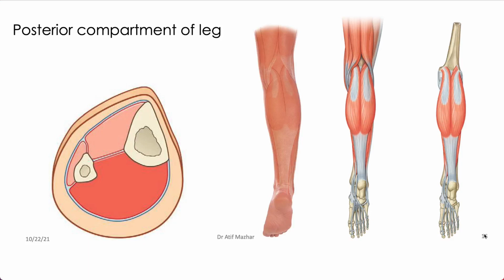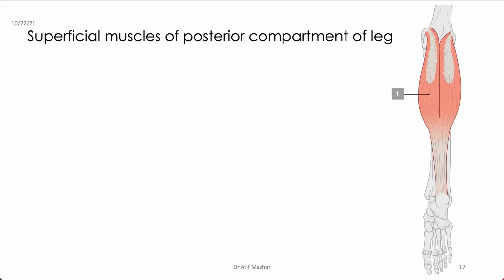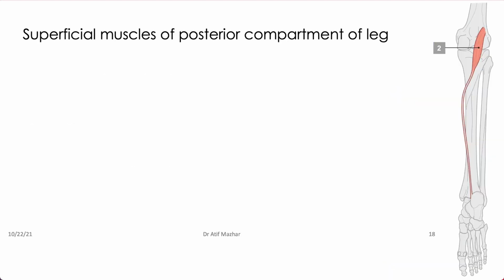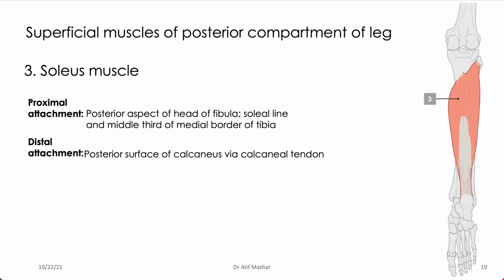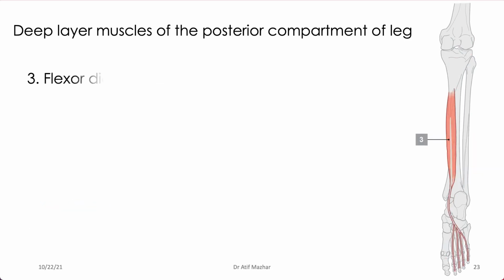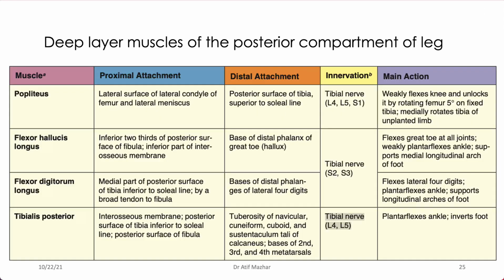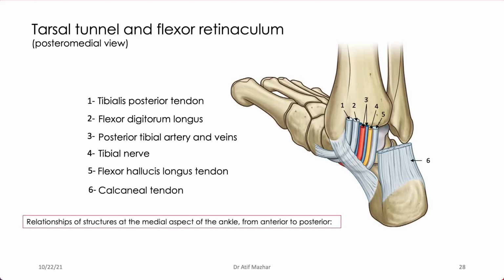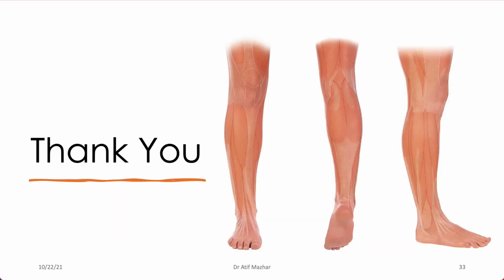Posterior compartment of the leg |by Dr. Atif